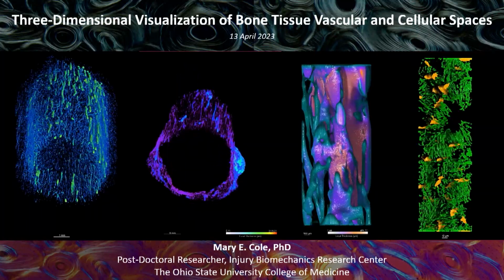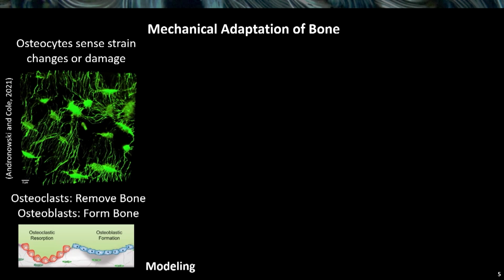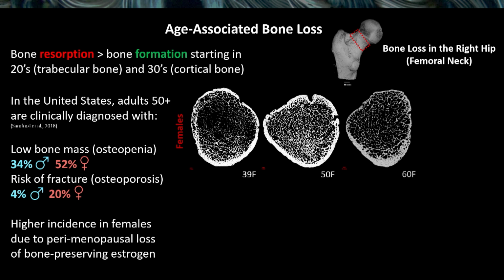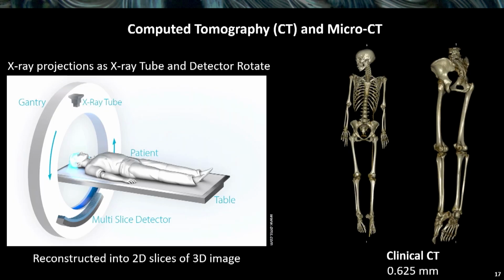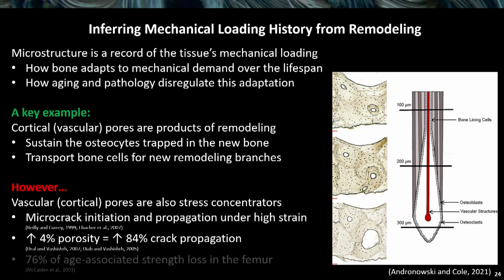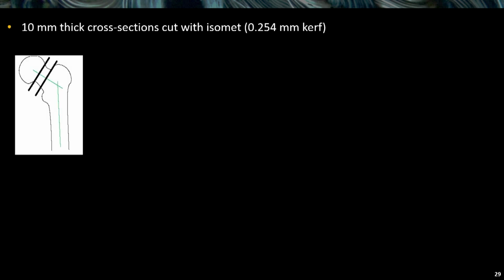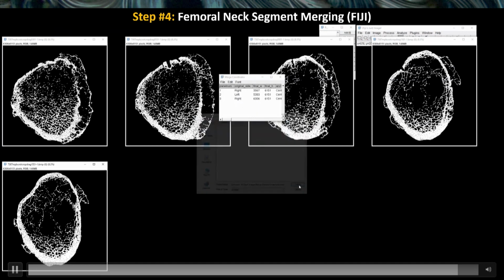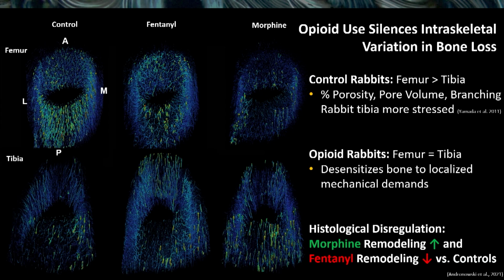Three-Dimensional Visualization of Bone Tissue Vascular and Cellular Spaces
Symposium Presentation from the inaugural Dragonfly Users' Group Meeting, hosted in Ann Arbor, MI April 12-13

Timestamps:
00:00:01 - Intro
00:00:48 - Presentation Starts
00:25:50 - Questions